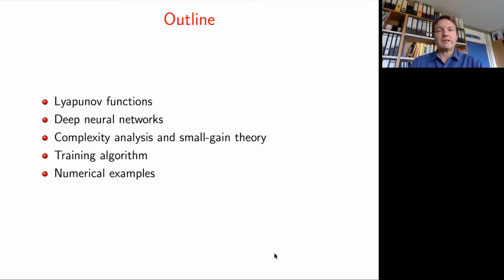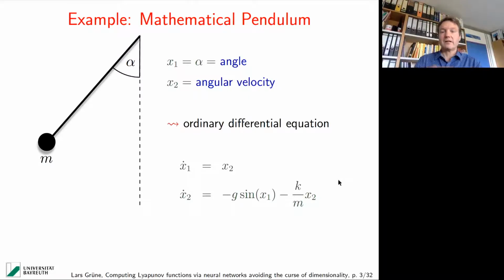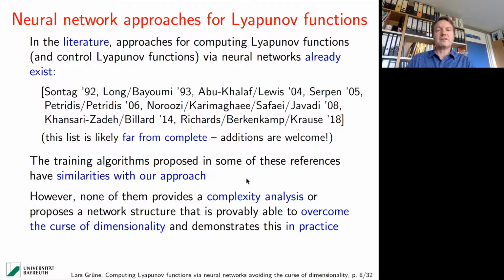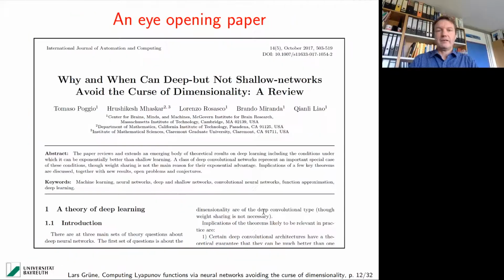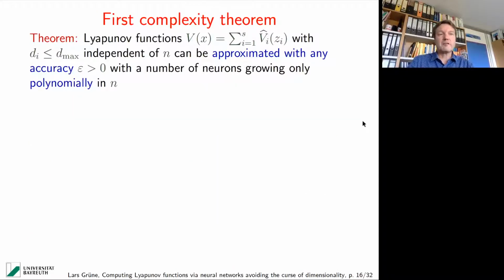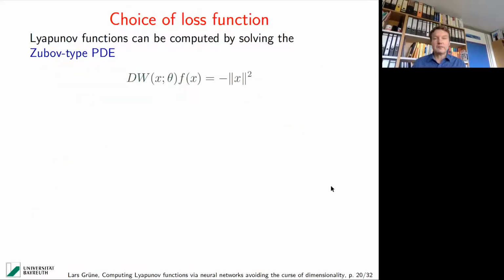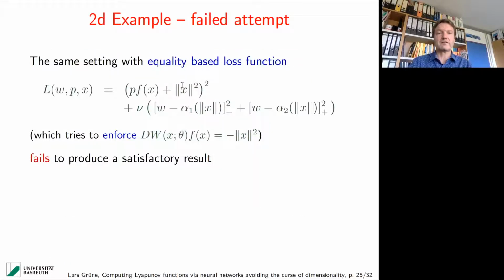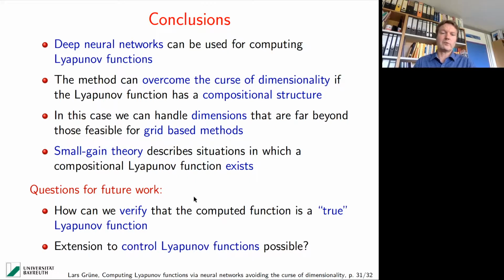Computing Lyapunov functions via neural networks avoiding the curse of dimensionality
Speaker: Lars Gruene

Title: Computing Lyapunov functions via neural networks avoiding the curse of dimensionality